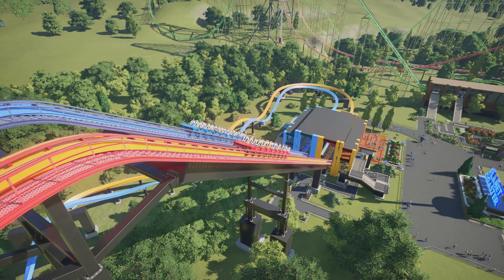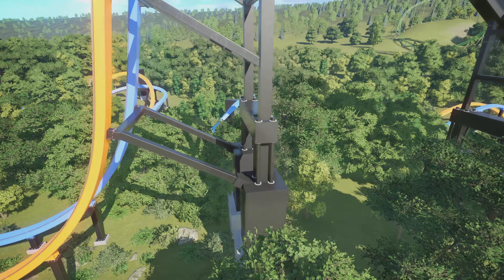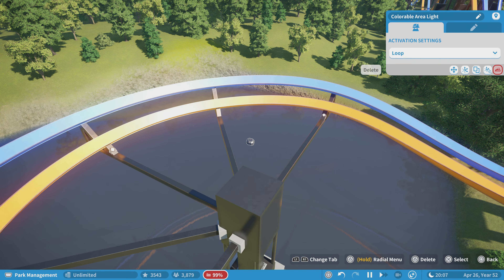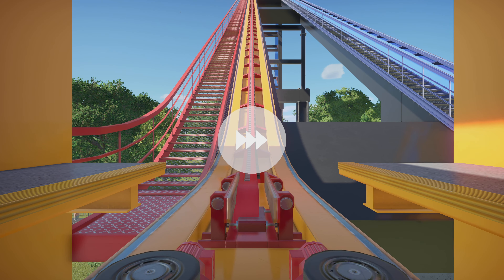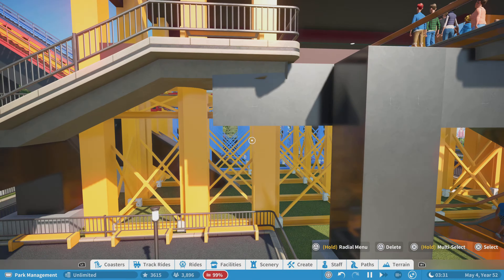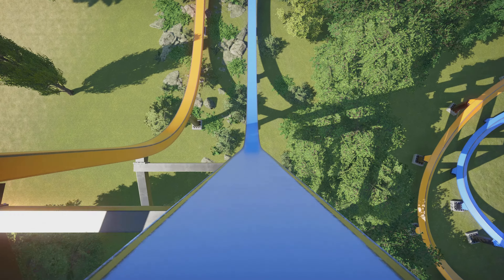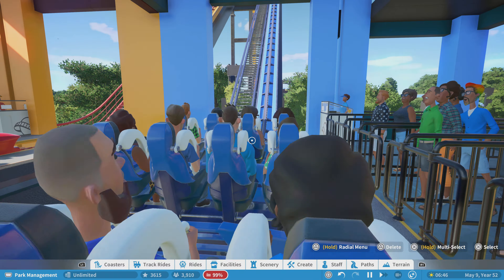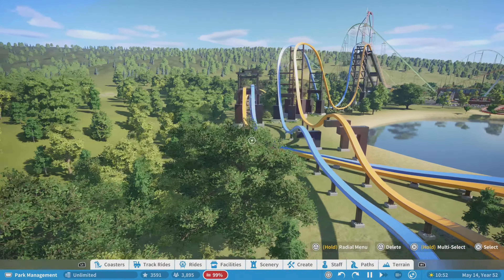Blizzard & Inferno/Coaster Spotlight/Planet Coaster Console Edition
Join me as I spotlight what I believe are the best dueling coasters that have seen in Planet Coaster.  These coasters were created by MaverickNMS.  Make sure to check out his YouTube channel Ace & Maverick.  Enjoy the spotlight!